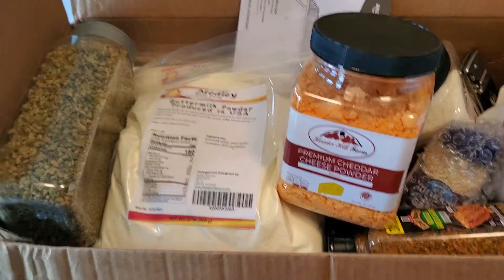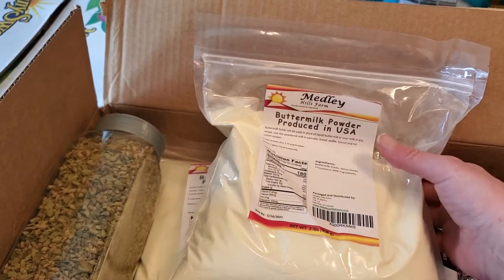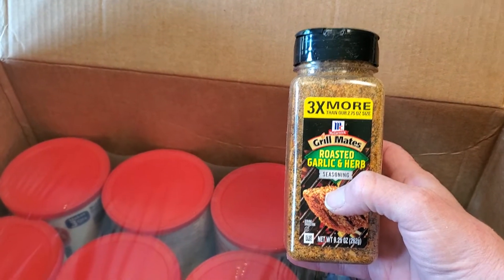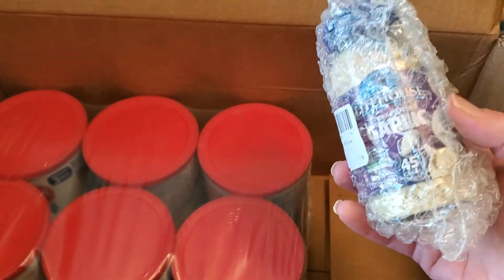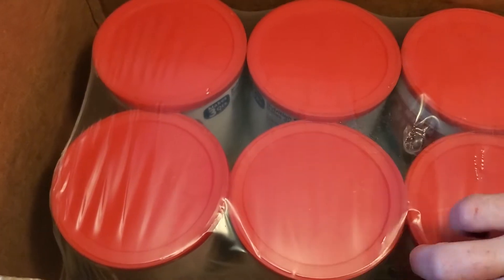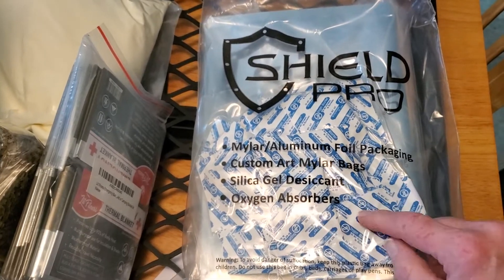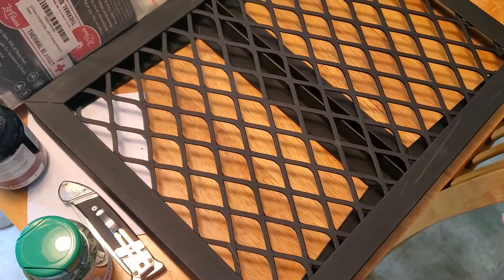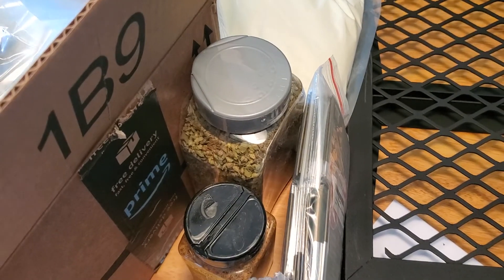Prepper's Amazon Haul - The puppy crashed my video!!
Facebook: Our Little Slice of Country Life